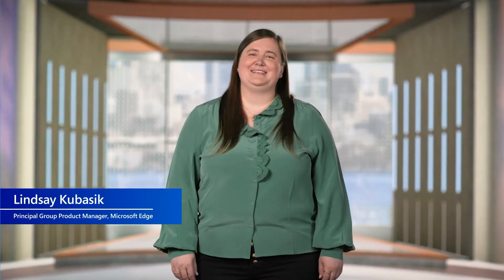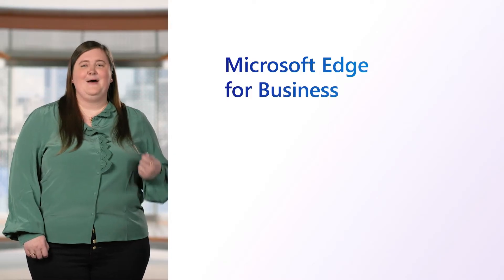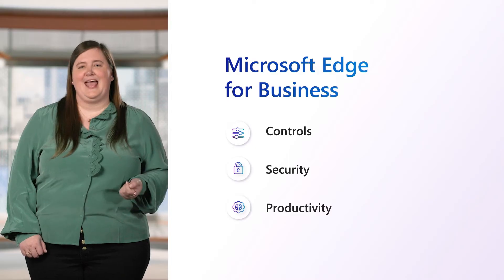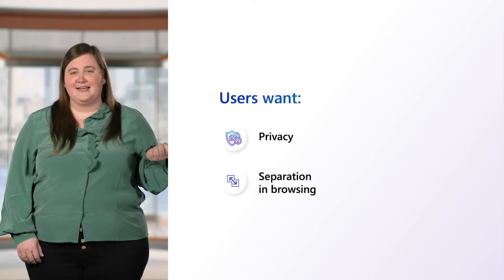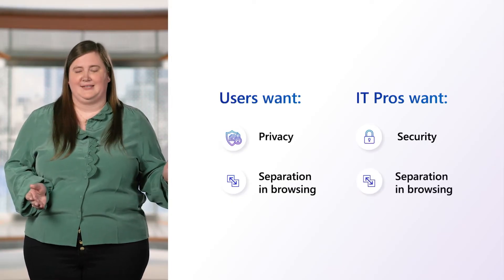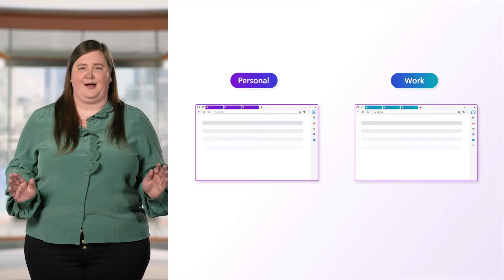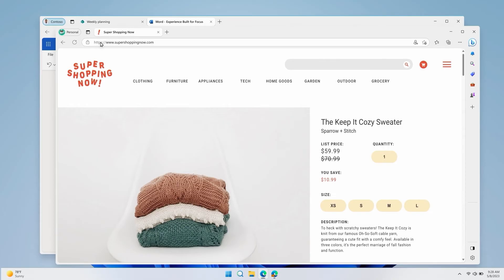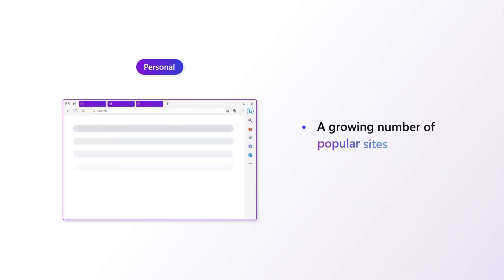Microsoft Edge for Business